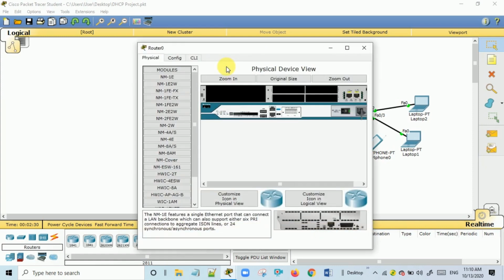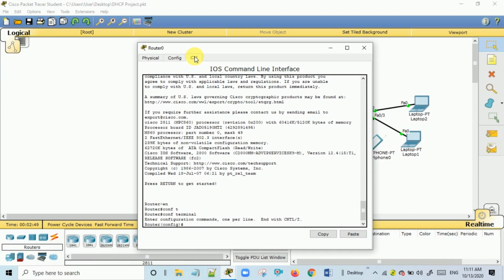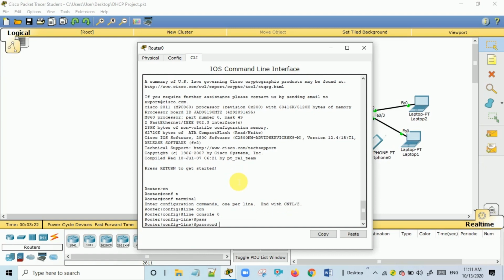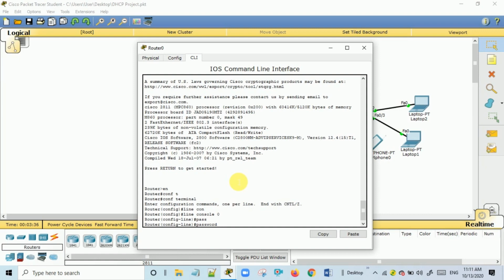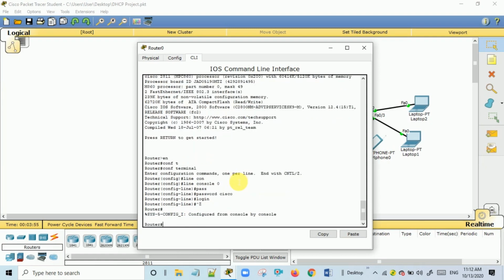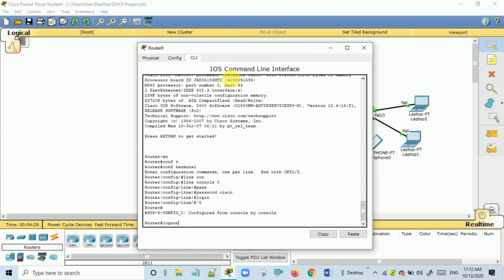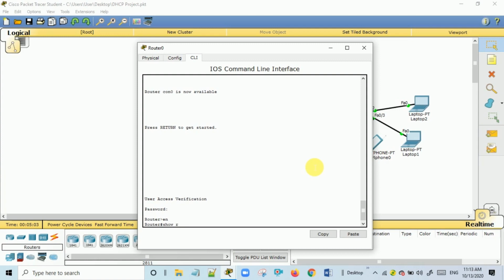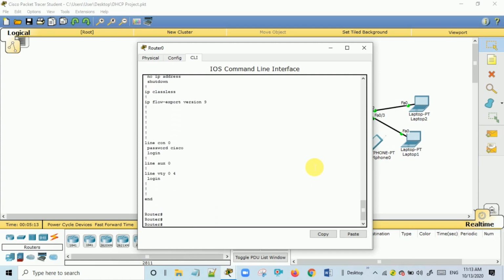How to set Line Console Password on cisco router | Configure Line Console Password on Cisco Router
In this video, I will show how to set the Line Console password on a Cisco router. Configuration Line Console Password on cisco router. Tutorial made by ICT Lab.

The use of password protection to control or restrict access to the command-line interface (CLI) of your router is one of the fundamental elements of an overall security plan.
There are five passwords you’ll need to secure your Cisco routers: console, auxiliary, telnet (VTY), enable password, and enable secret password are the ones used to set the password for securing privileged mode.
Protecting the router from unauthorized remote access typically Console is the most common security that needs configuring, but protecting the router from unauthorized local access cannot be overlooked.

Console Password :
We set the console password with the line console 0 commands. Because there’s only one console port, I can only choose line console 0. You can set all your line passwords to the same password, but doing this isn’t exactly a brilliant security move! And it’s also important to remember to apply the login command or the console port won’t prompt for authentication. The way Cisco has this process set up means you can’t set the login command before a password is set on a line because if you set it but don’t then set a password, that line won’t be usable. You’ll actually get prompted for a password that doesn’t exist, so Cisco’s method isn’t just a hassle; it makes sense and is a feature after all!